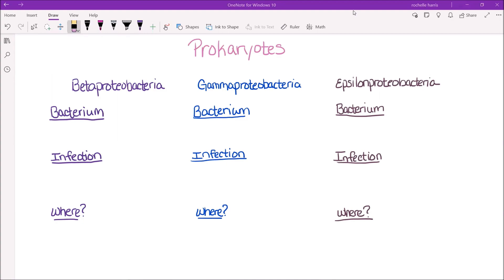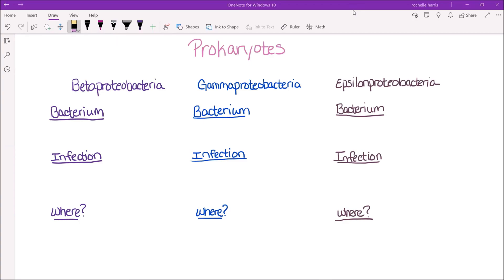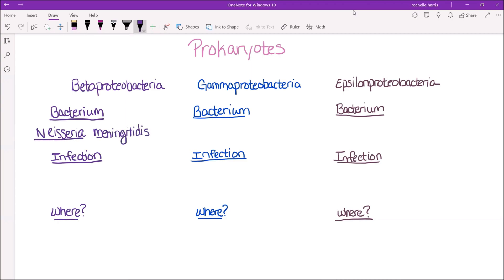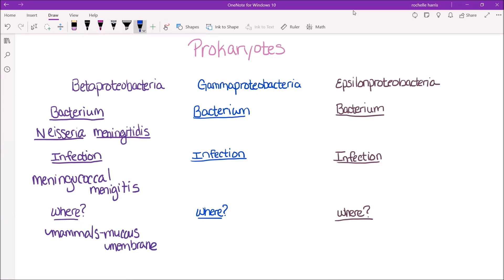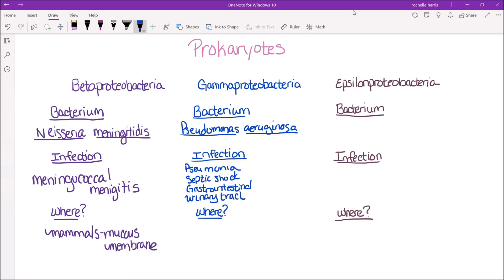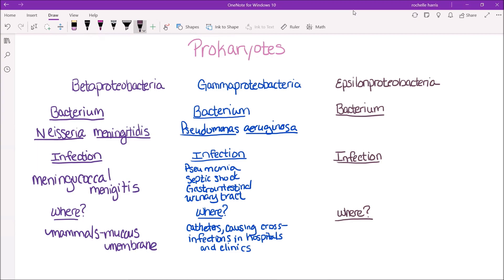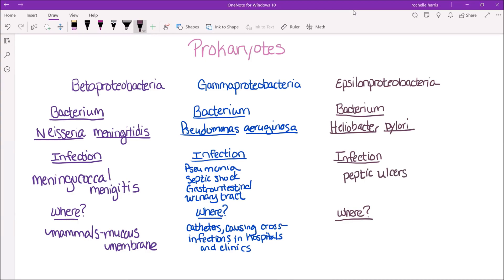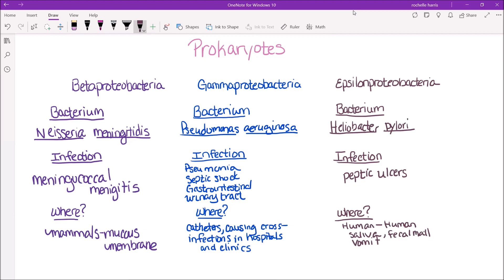The Prokaryotes: Proteobacteria | How to Study Microbiology